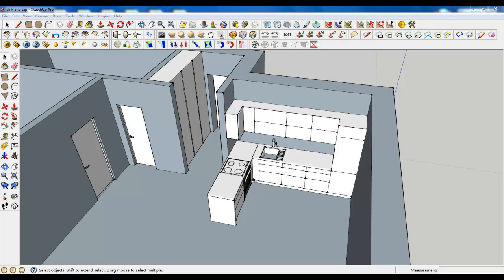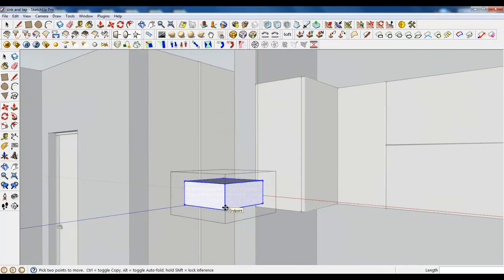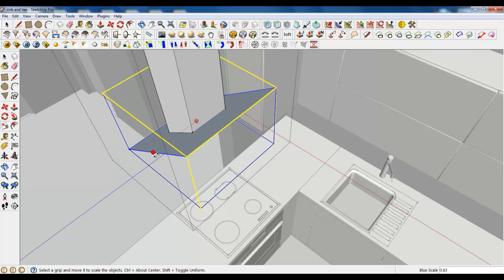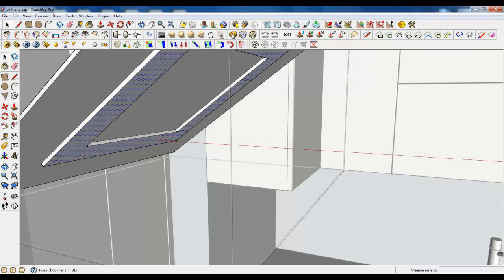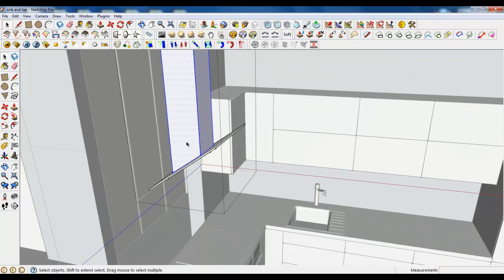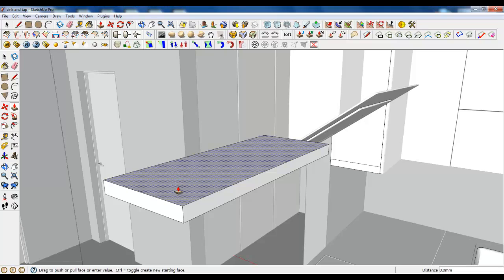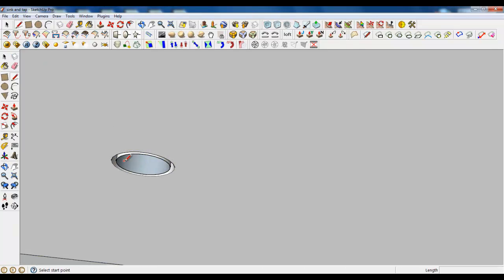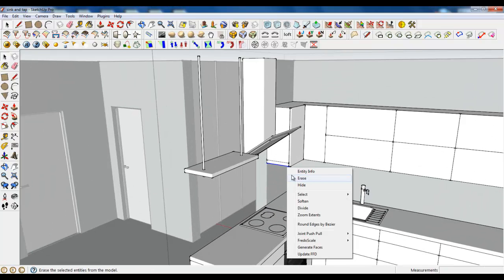Google Sketchup Tutorial Part 03: Kitchen modeling (Chimney hood and Shelf)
sketchup Course
Modeling :
Lesson 1 - Introduction (software interface, plugins, etc.)
Lesson 2 - Flat base modeling (wall, floors, ceiling, doors,
windows)
Lesson 3 - Kitchen zone modeling (all the furniture, lamps,
appliances,
Lesson 4 - Living room modeling.
Lesson 5 - Dining room zone modeling.
Lesson 6 - Bedroom modeling.
Lesson 7 - Bathroom/toilet modeling.
Rendring :
Lesson 1 - Illumination setting.
Lesson 2 - Kitchen zone texturing and creating materials.
Lesson 3 - Dining room zone texturing and creating materials.
Lesson 4 - Living room zone texturing and creating materials.
Lesson 5 - Bedroom texturing and creating materials.
Lesson 6 - Bathroom / toilet room texturing and creating materials.
Lesson 7 - Settings for final rendering / post production